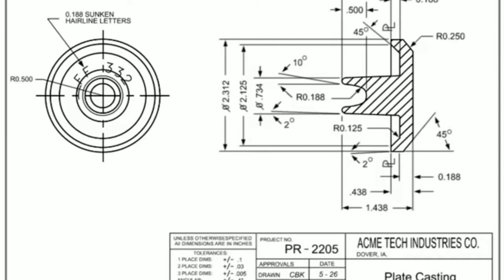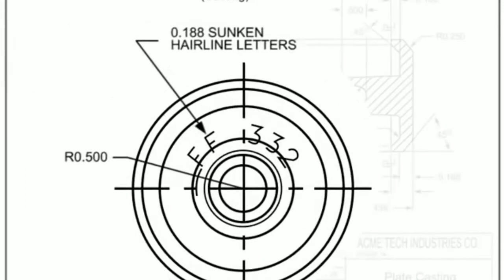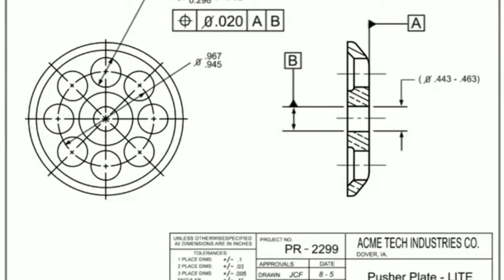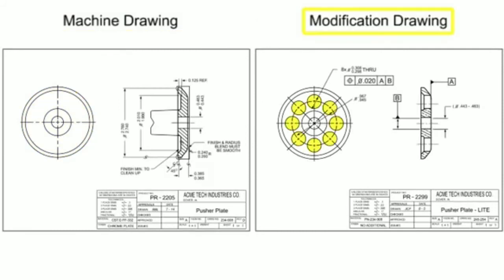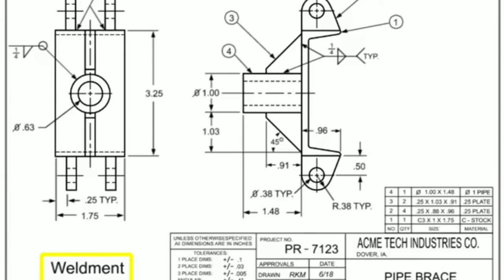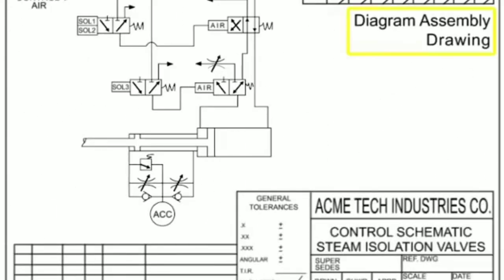Engineering drawings for 1st year mechanical engineering | Sati Vidisha